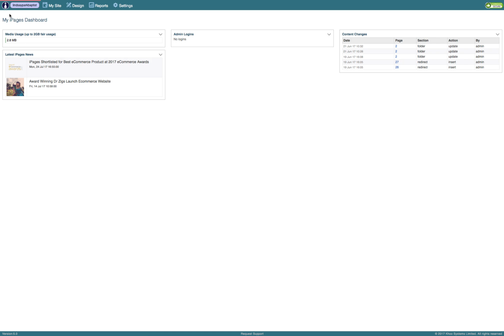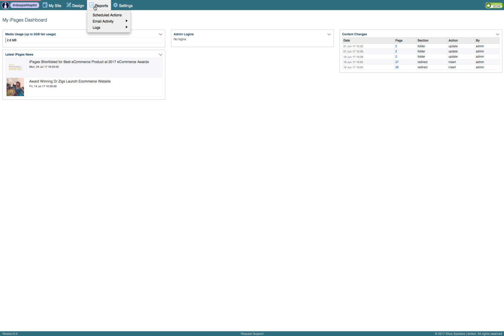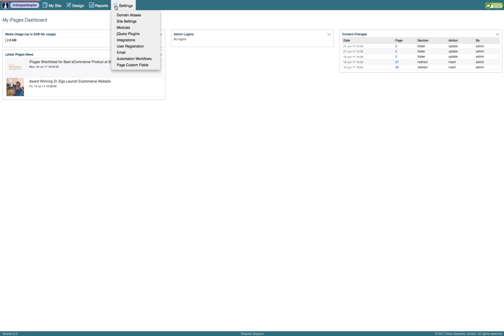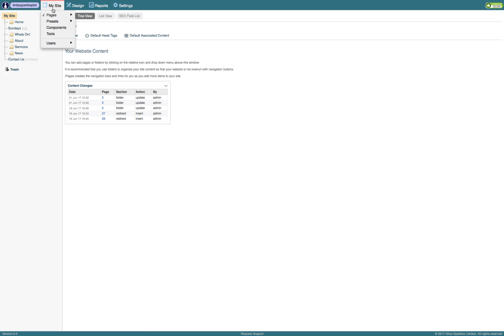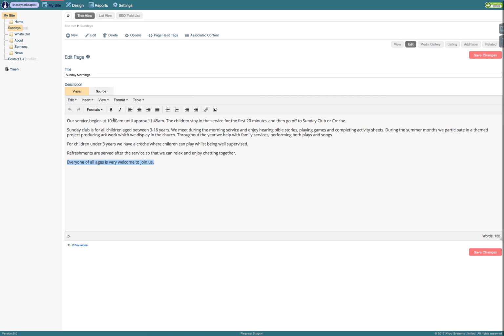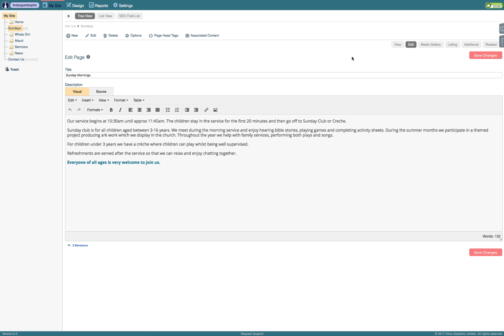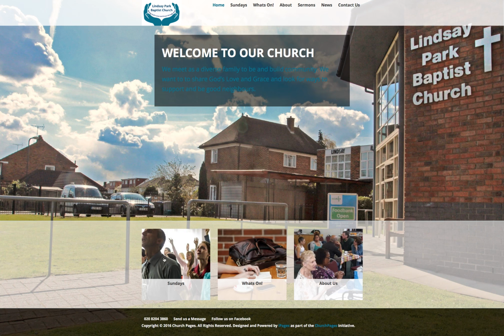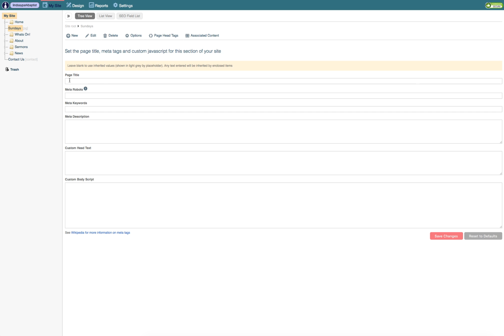How To Edit Your Church Pages Website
Here is an overview of how to edit your Church Pages website from your admin area.

The video covers how to login, use the Church Pages dashboard, edit pages and content, add images and find your contact form data - all in only 7 minutes!

Church Pages websites are easy to maintain and edit - no matter how techie you are. Have a watch and see how easy it is to manage your church website.